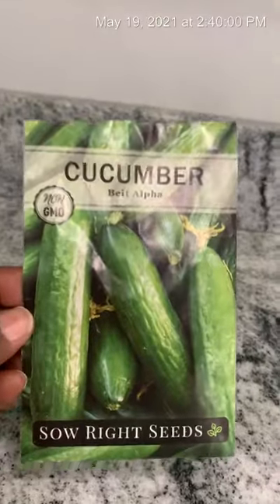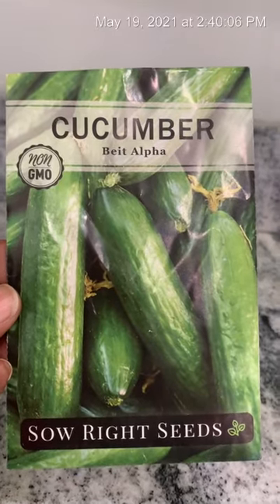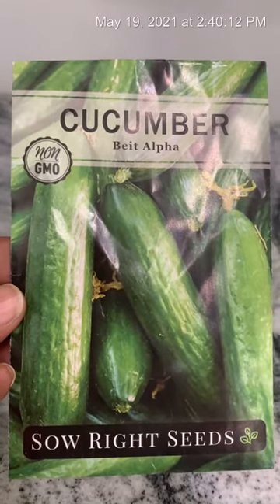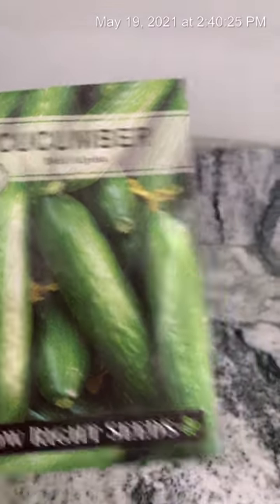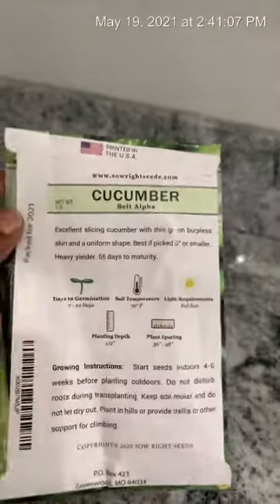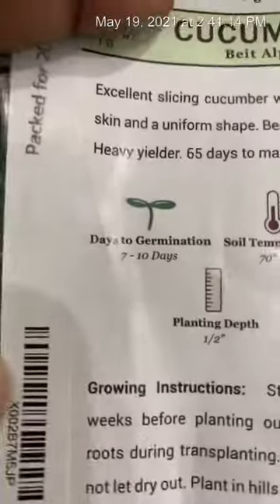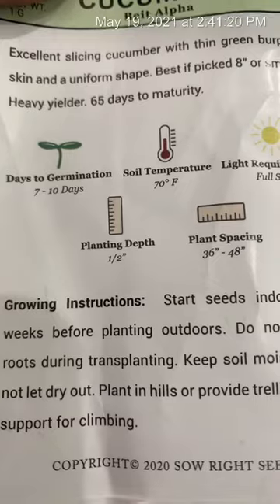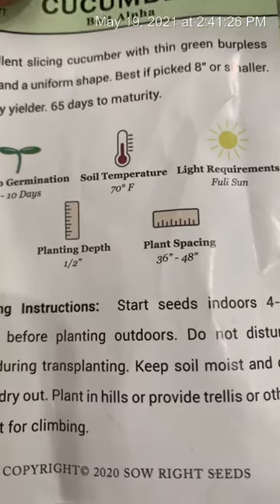BEIT ALPHA CUCUMBERS!!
These cukes produce a lot of female flowers!! Sold on Amazon.